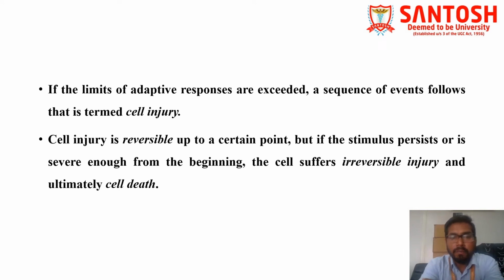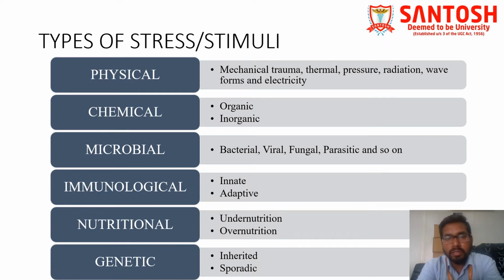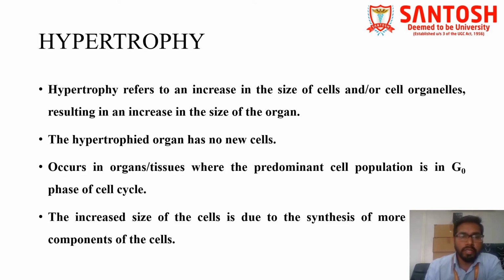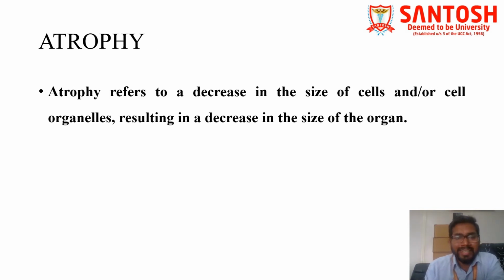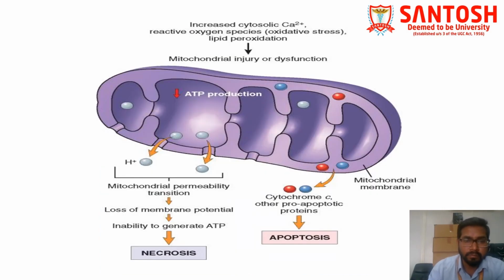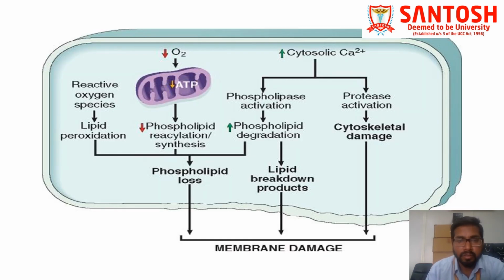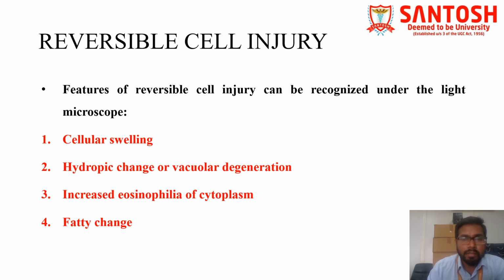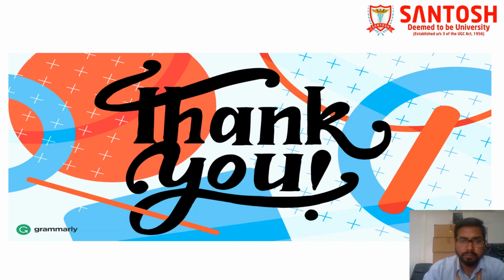Dr. Abhishek Pathre (Dept. of Pathology)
Etiopathogenesis of disease, Cell injury and degeneration